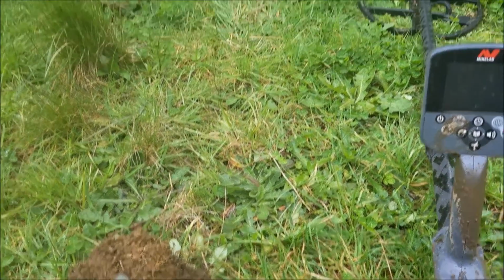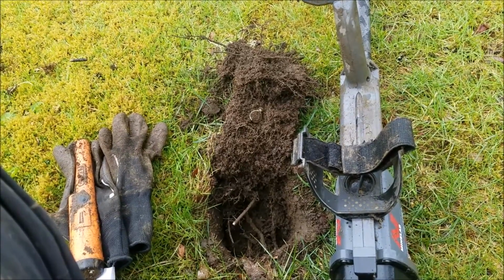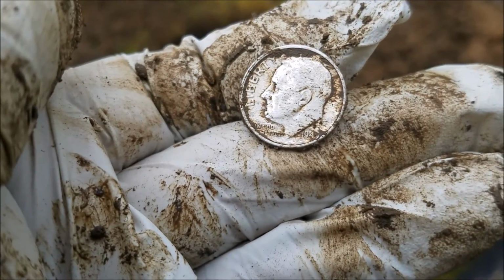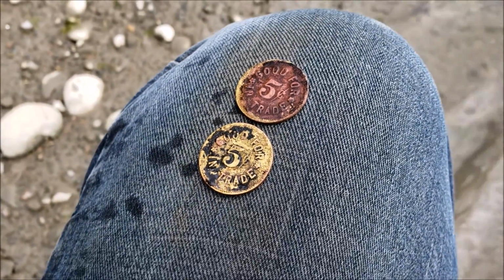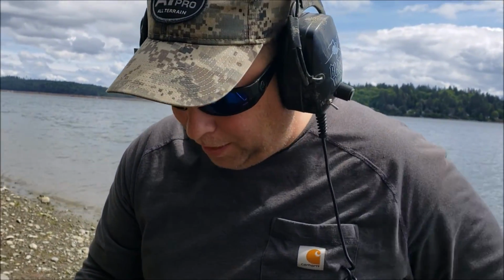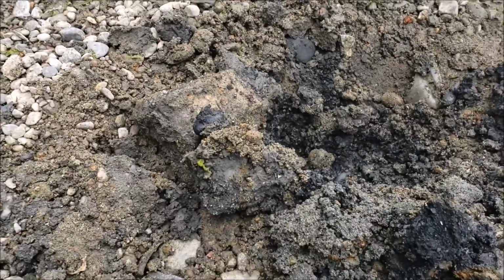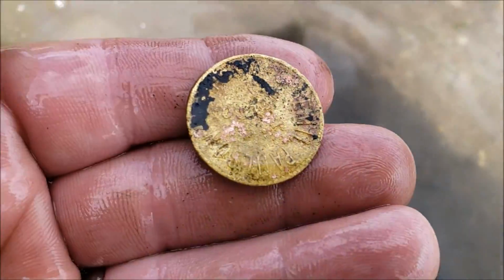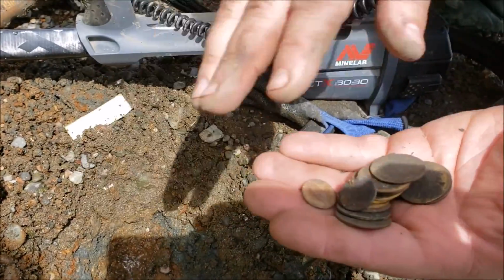METAL DETECTING AN OLD FLOATING SALOON SITE & FINDING TRADE TOKEN HEAVEN w/RELIC RANGERS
Relic Rangers Metal Detecting - Episode Fifty-Four
"The Old Floating Saloon"
In this video we take you to a 1895 house permission and a late 1800's floating saloon site. Andrew and Virginia find TRADE TOKEN HEAVEN and pull a record number of old saloon trade tokens from the site. Silver coins, trade tokens, jewelry and relics are found... Sounds like a Relic Ranger episode! See ya'll on the next hunt!!!

Gear used:
Minelab CTX 3030
Minelab eTrac
Garrett AT Pro
Garrett AT Gold
NEL Tornado Coil
NEL Thunder Coil
Garrett Propointer AT
Digging Tools: JLDigger JLD-36T